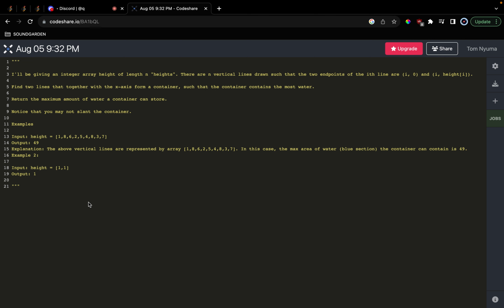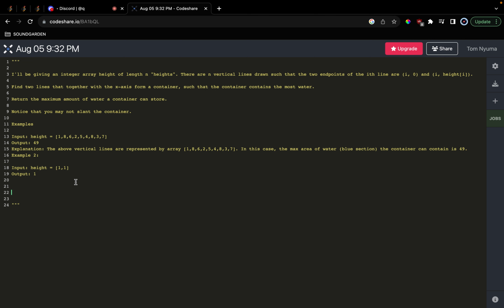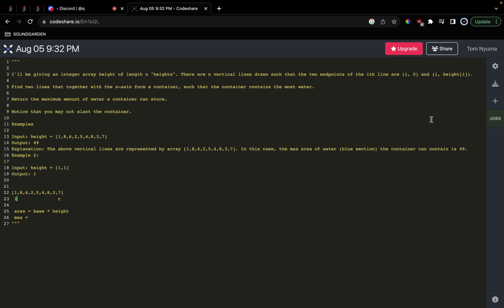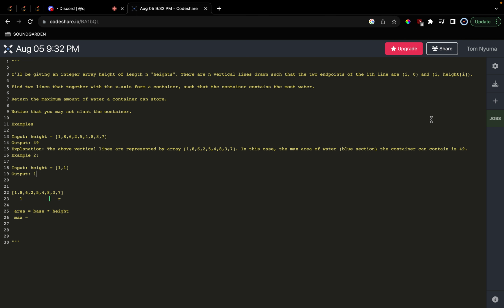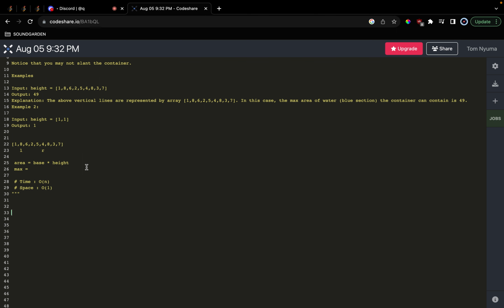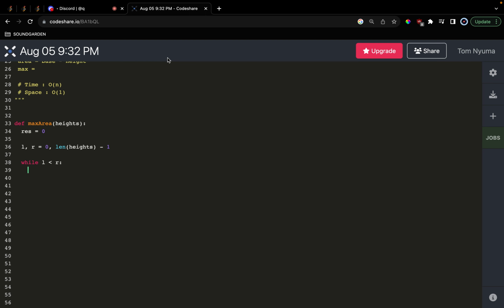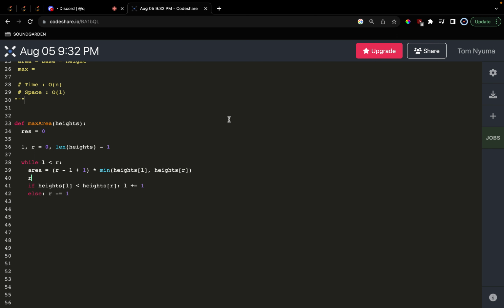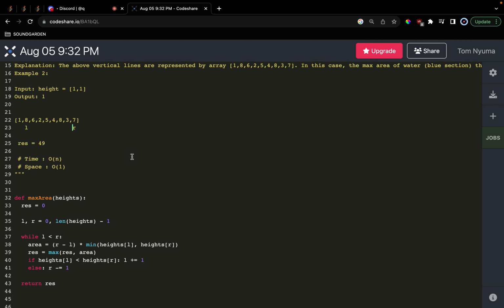CRACKED CS Freshman DESTROYS Mock Uber Technical Interview | Python, Two Pointers, Leetcode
Hello World!

I'm back at it again with another mock interview, this time with one of my good friends and fellow officer for Association for Computing Machinery at Oregon State, Peter!

They're interviewing for an Uber SWE Internship, so to prepare, we conducted this mock interview to put their problem-solving skills to the ultimate test.

This video doesn't have a debrief like my other mock interviews I've done on this channel, but in short, they DESTROYED it with flying colors! Strong hire All. The. Way.

Til the next one, cheers!